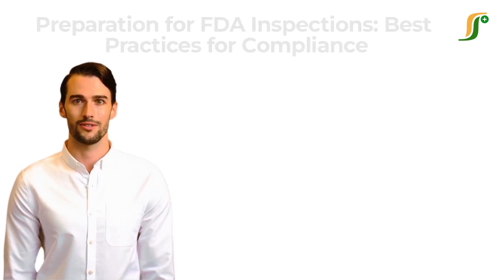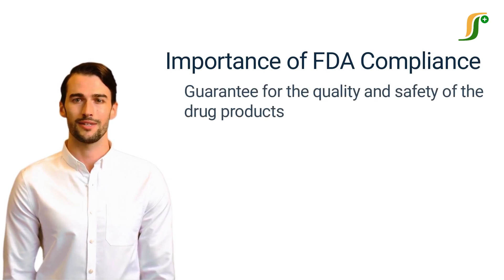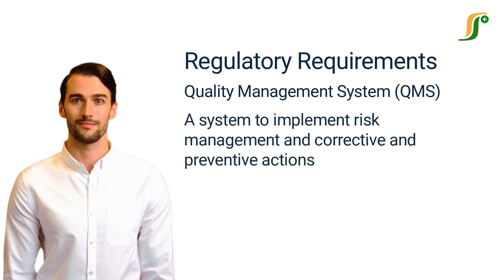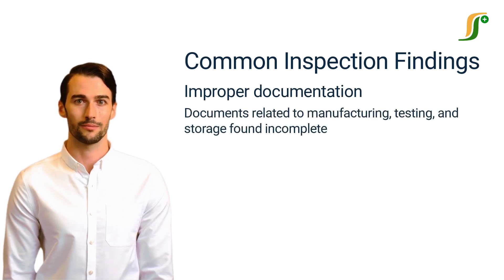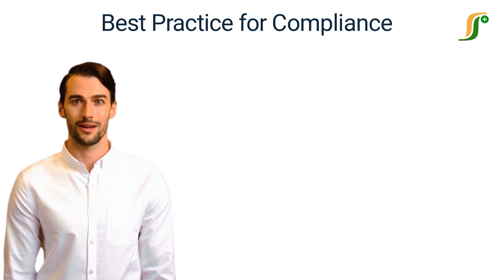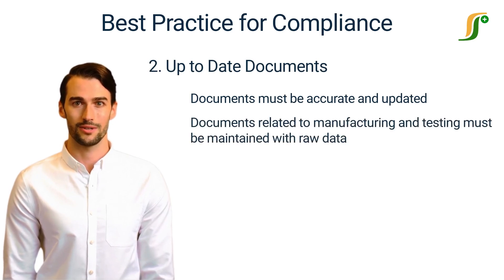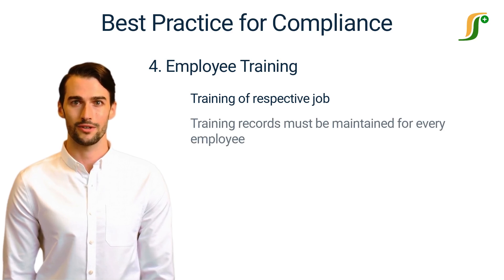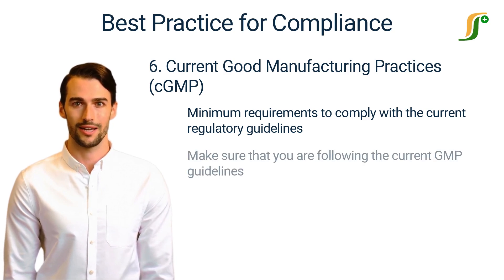FDA Inspection and Compliance : Regulatory Requirements and Best Practices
In this video, we will explore the FDA inspection process in the pharmaceutical industry. The FDA plays a crucial role in ensuring the safety and efficacy of pharmaceutical products that are available in the market. A thorough understanding of the FDA inspection process is essential for pharmaceutical companies to maintain compliance with FDA regulations and avoid penalties. We will cover the types of FDA inspections, the inspection process, common observations, and how to prepare for an FDA inspection. This video is an excellent resource for pharmaceutical professionals, regulatory affairs personnel, and anyone interested in understanding the FDA inspection process.